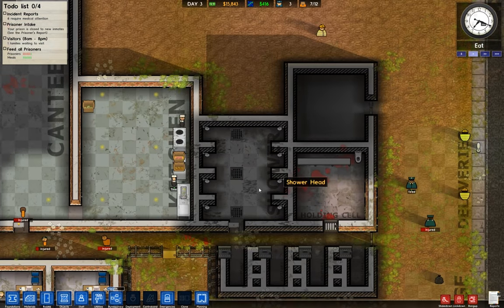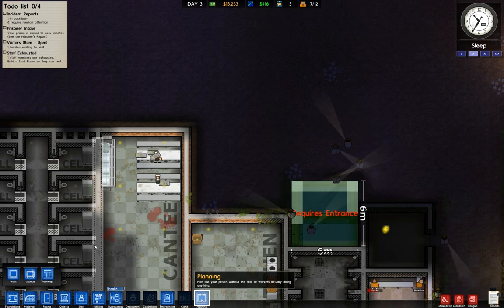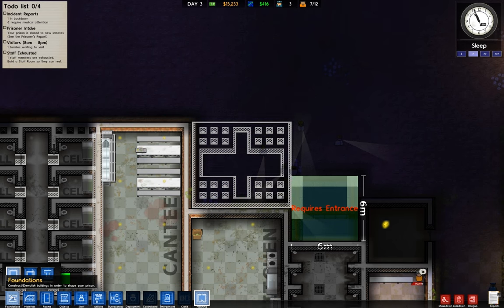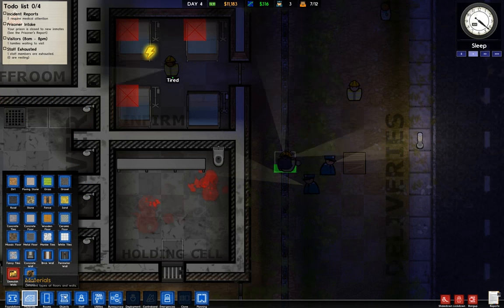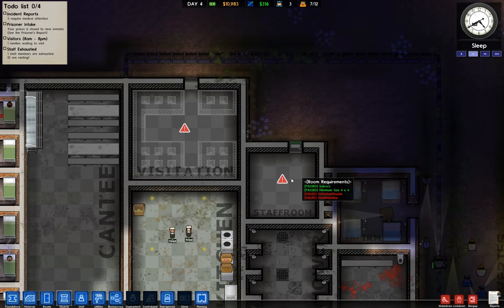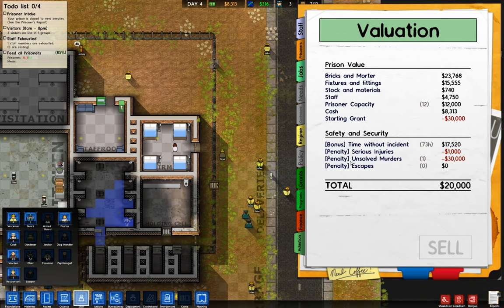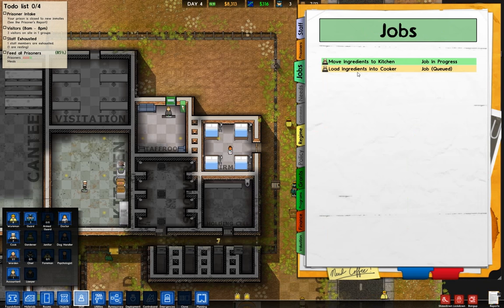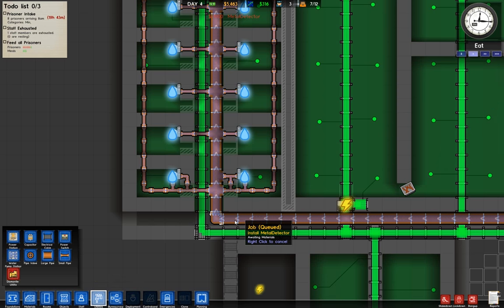Let's play Prison Architect - Health, Visitors and Rest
Join me in my attempt to build a solid prison in Prison Architect!

! Please keep in mind that this game is in early access, which means that it can have bugs, glitch out and is not feature complete by now. This is not a reflection on the developers but simply the early stage the game is in.